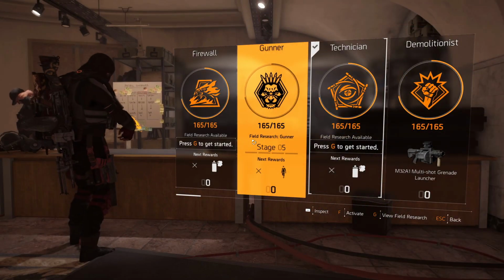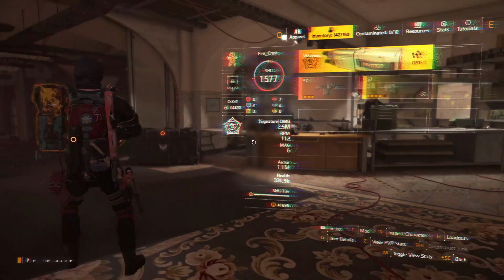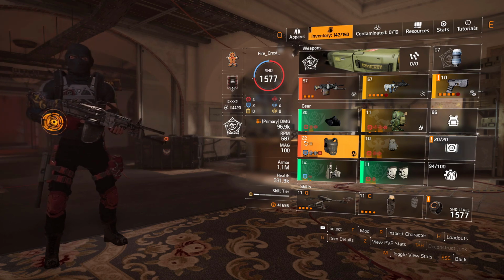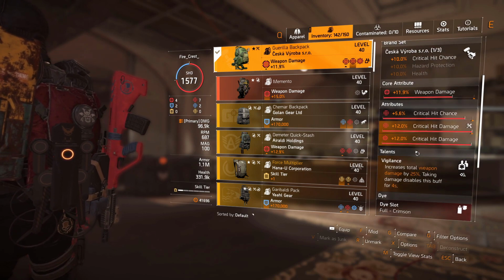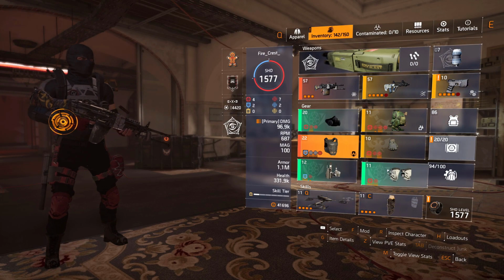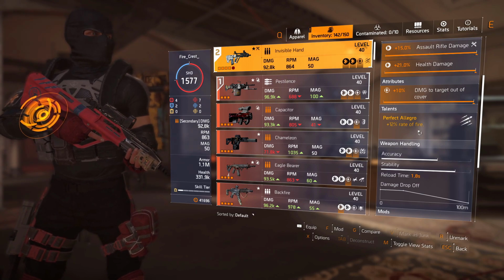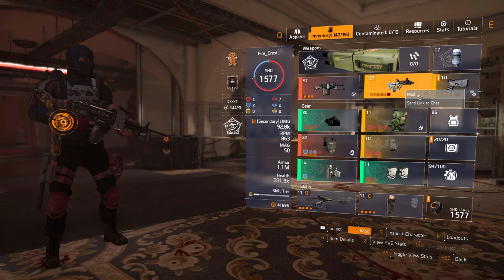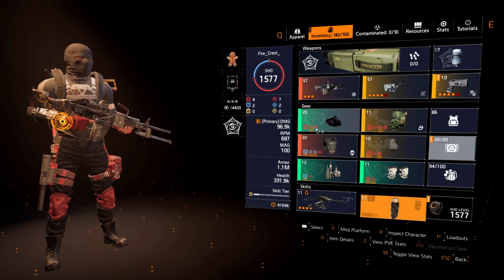The Division 2 | My favourite Damage Build!! | Destroy servers with this beast!!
This is one of my favourite builds of all time in this game I really enjoy using it and this setup also helps your team!!